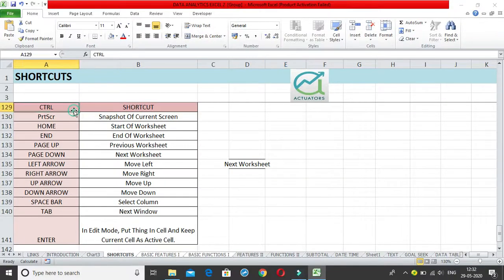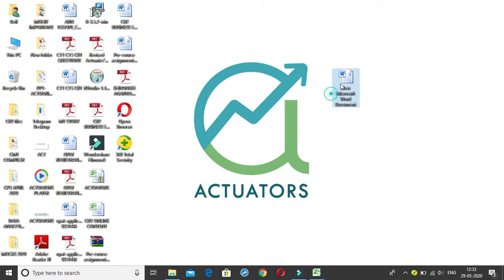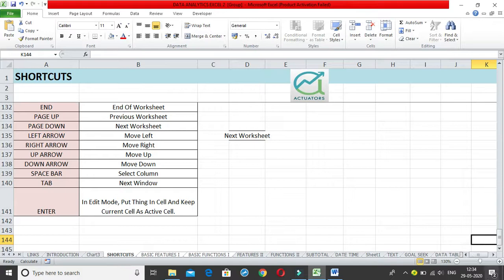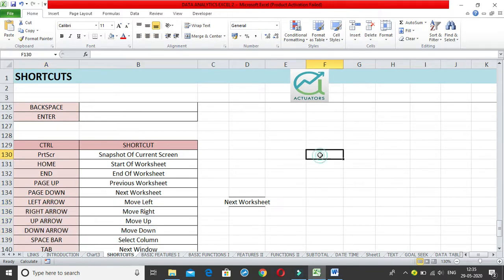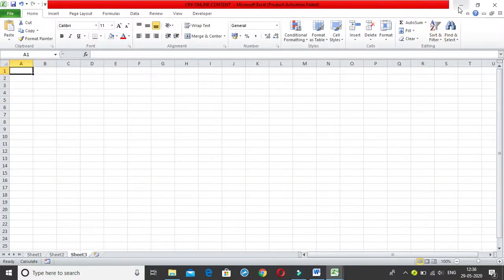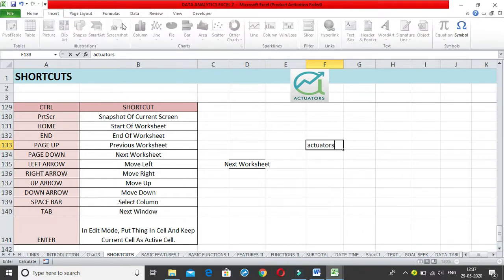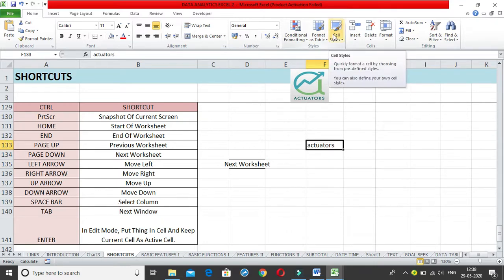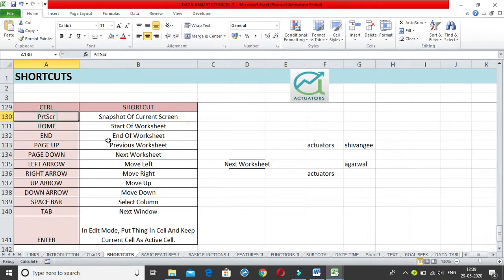Ctrl Shortcuts 2 | Shivangee Agarwal